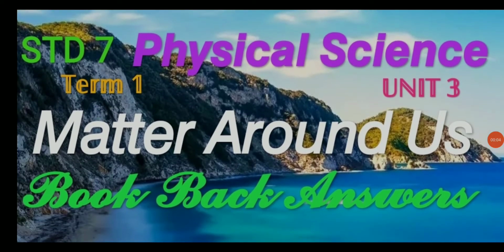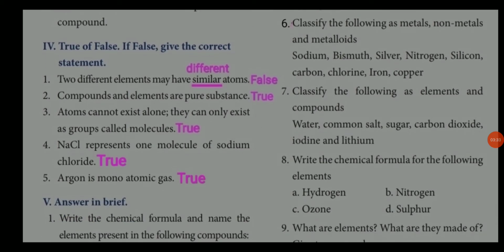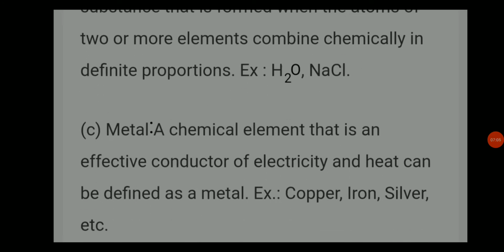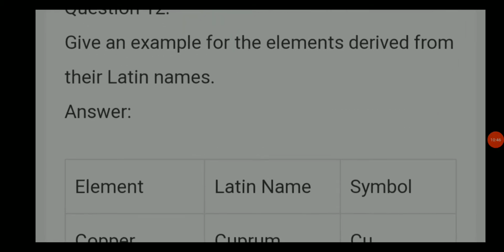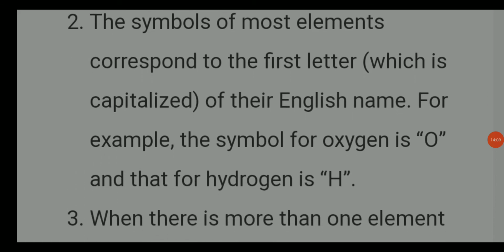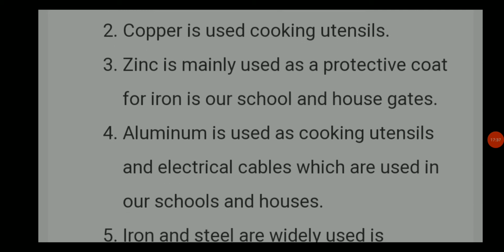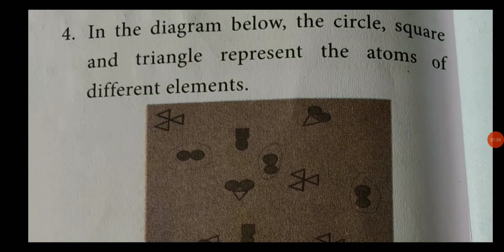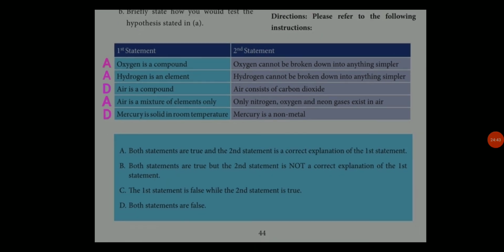7th Physical science, Unit 3-"Matter Around Us" - Book back Answers